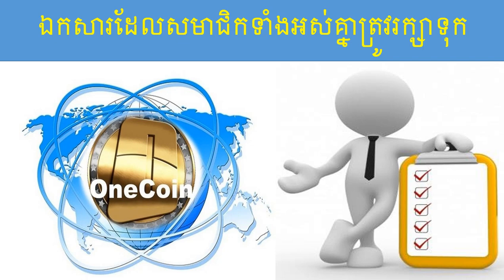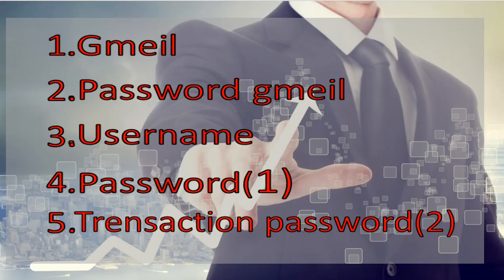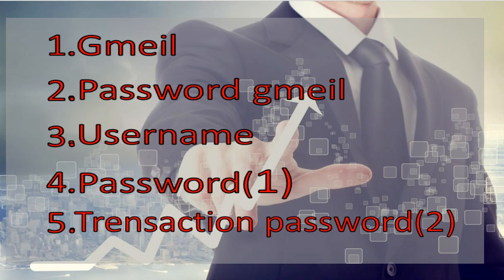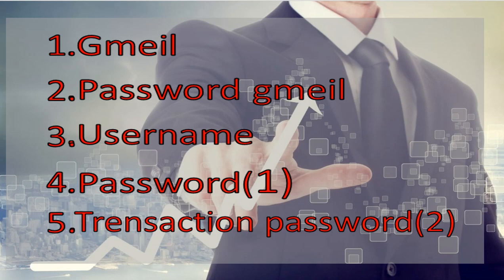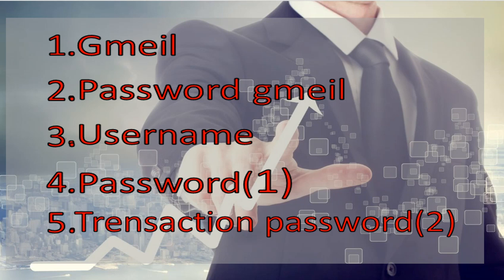ឯកសារដែលសមាជិកទាំងអស់គ្នាត្រូវរក្សាទុកអោយបានល្អ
" ចាប់ផ្ដើមថ្ងៃនេះ ដើម្បីផ្លាស់ប្ដូរថ្ងៃស្អែក"
  » លោកអ្នកអាចចុះឈ្មោះជាមួយនិងក្រុមហ៊ុនOnecoin បានដោយគ្រាន់តែចុចក្នុងដំណរលីងខាងក្រោមនេះ...
  » ហើយពួកយើងនិងបង្រៀនលោកអ្នកក្នុងការប្រើប្រាស់រូបិយប័ណ្ណOnecoin និងការវិនិយោគជាមួយនិងក្រុមហ៊ុនOnecoinដែលទាញយកផលចំនេញមកវិញយ៉ាងមហាសាល...